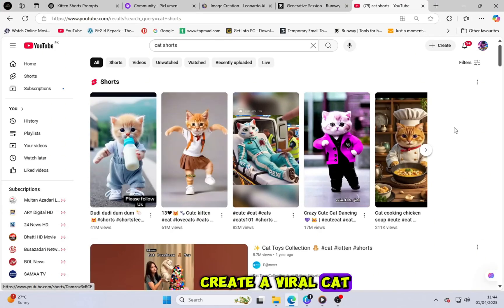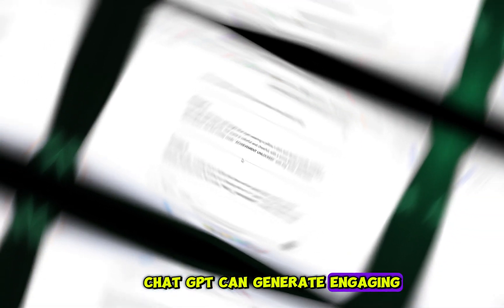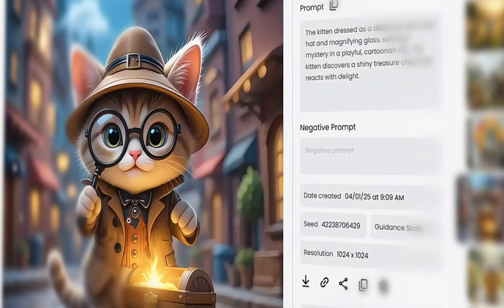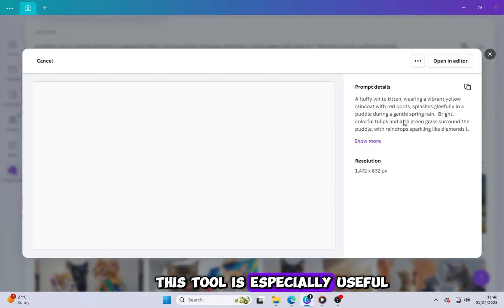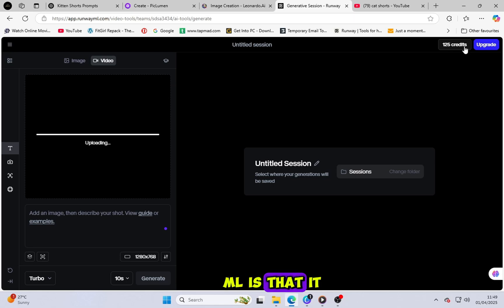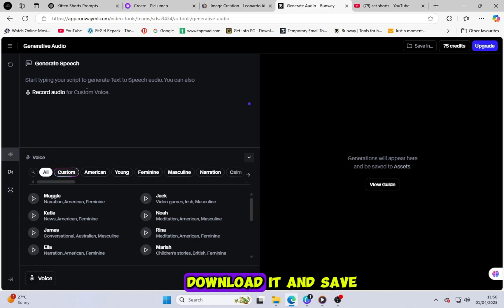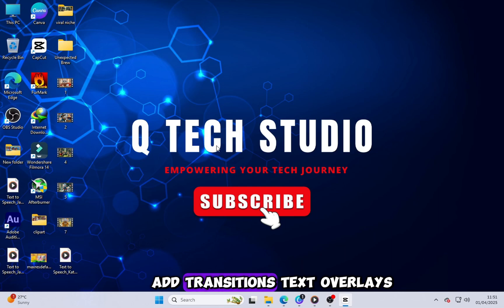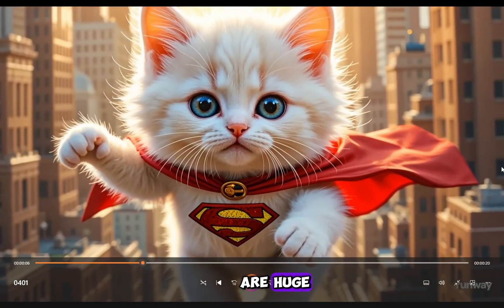Create Viral Niche Animated Videos with Canva & AI Tools (Easy & Free!)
🔥 Want to make viral animated videos in the cat niche using Canva and AI tools? In this tutorial, I’ll show you how to create eye-catching, engaging animated cat videos that can go viral on YouTube Shorts, TikTok, and Instagram Reels!

🎥 Tools Used:
✅ Canva AI – For creating animations and graphics.
✅ Runway ML – To enhance visuals and add AI-generated effects.
✅ CapCut / InShot – For editing and adding fast-paced transitions.

📈 Why This Works:

Cats are a highly engaging and popular niche across all platforms.

Using AI tools like Canva and Pictory makes the process quick and easy.

Optimized visuals and animations increase audience retention.

👉 Watch till the end to learn how to create viral-worthy cat animations in minutes!

Canva AI Animation

Cat Animation Tutorial

How to Make Viral Cat Videos

AI Tools for Animation

Animated Cat Shorts

Canva Animation Tips